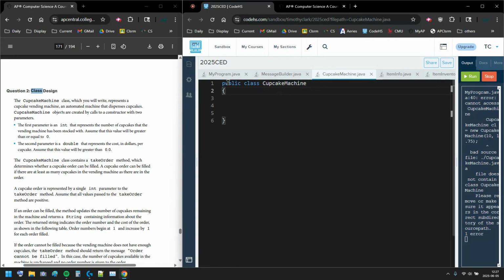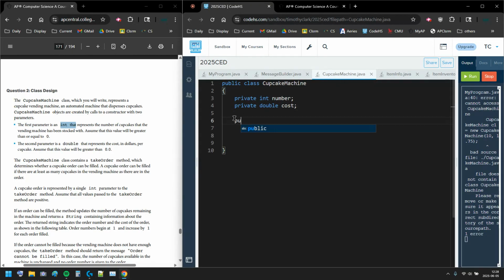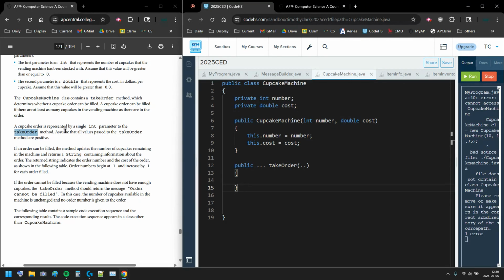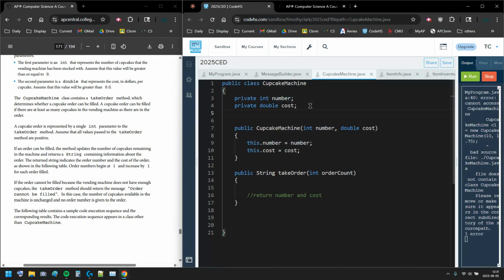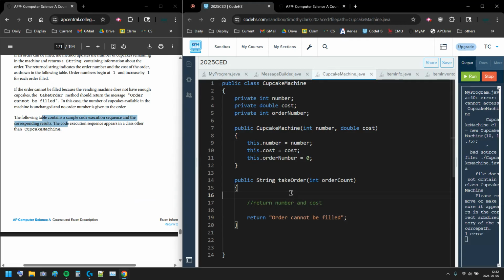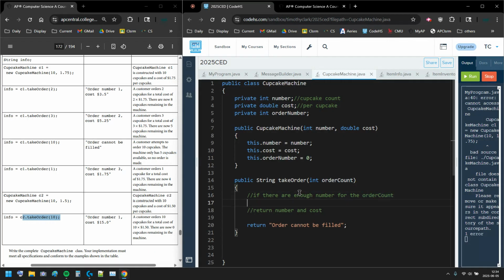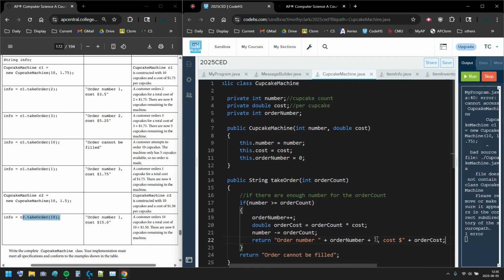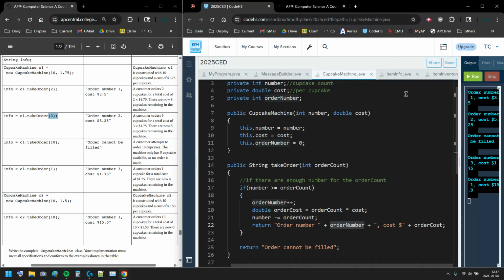2025CED AP CSA FRQ 2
2025CED AP Computer Science A FRQ 2 Review & Explanation